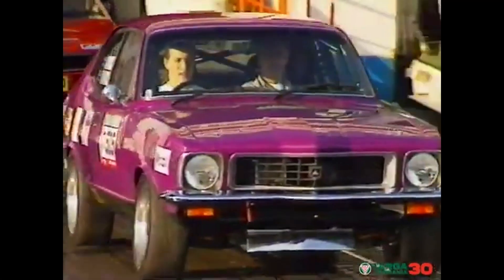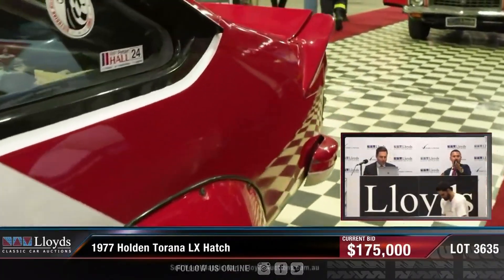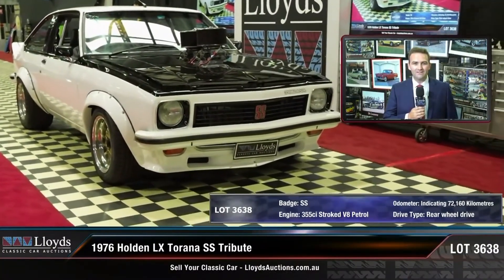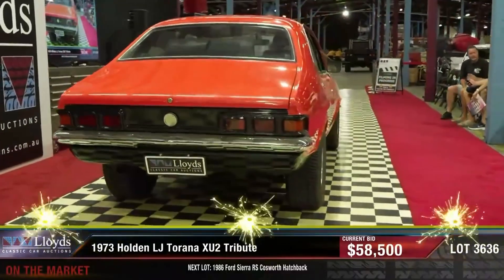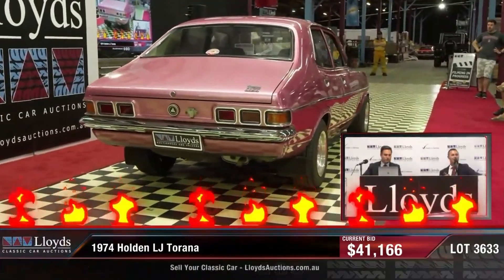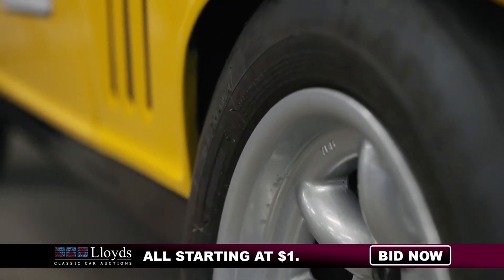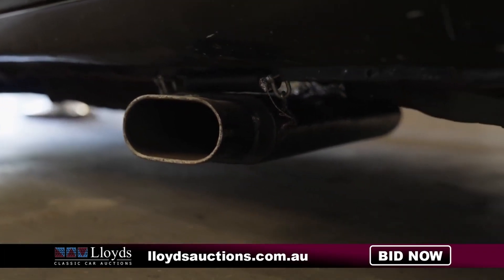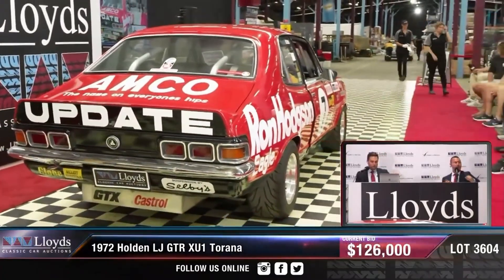Brock Torana That is Cheaper than You Think at Lloyds UnReil Auction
This video takes you through the incredible collection of cars that were put up for auction by Lloyds in January 2023. The Unreil Collection, owned by an unknown collector, includes Australian race cars from the 1960's and 70's, such as GMP &A Torana A9X's, Monaro's, Falcons, Valiants as well as modern Super Cars and a Lamborghini Aventador.

Join us as we take a closer look at all of the Toranas from the auction. Discover why these cars have increased in value and what made them so special.

Do you remember the time that James Brock and Peter Brock did Targa Tasmania in a Torana that James built? Did you ever wonder what happened to that car after the event?

In this video we'll see that Torana in its current state along with all of the other Torana's from the Lloyds Auction of the UnReil collection

The Unreil collection was a collection of 50 cars from an unknown collector which included everything from a Ford Prefect to a Lamborghini Aventador, as well as a vast array of touring cars, sports sedans, and V8 Supercars from every era of Austalian Motorsport history.

We already made a video about the top 10 highest value cars in that auction, I'll put a link in the description so you can watch that one later, but today we're concentrating on the Toranas.

Please note I am not a mechanic and while all care is taken to provide helpful information, you should check that what I do to my vehicles is appropriate for your vehicle before proceeding, and you should also use all appropriate safety measures.